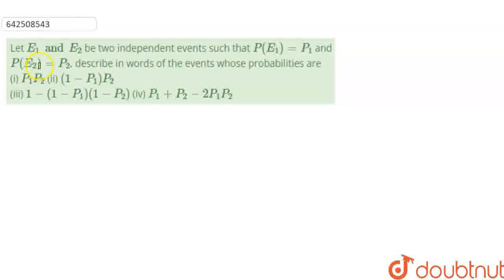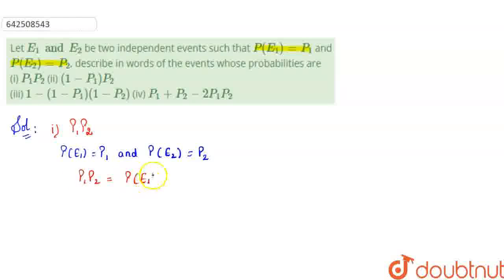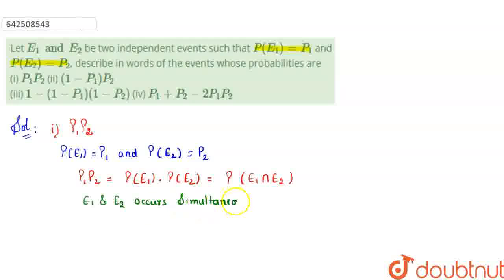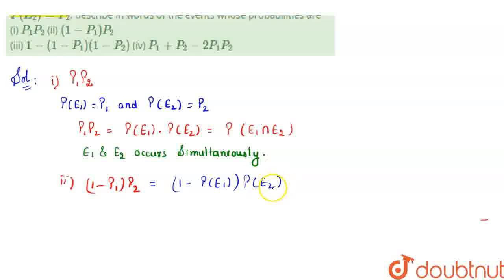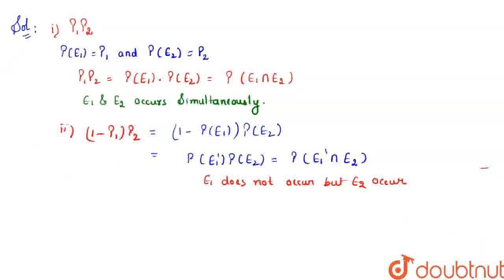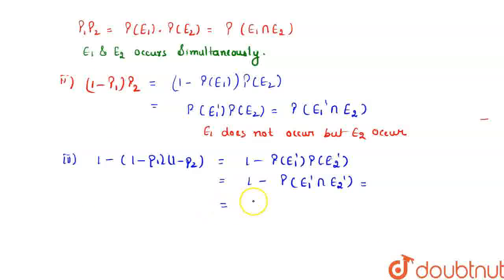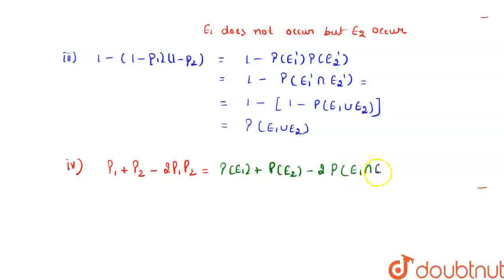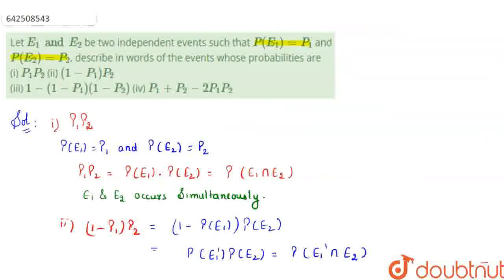Let E_(1) and E_(2) be two independent events such that P(E_(1))=P_(1) and P(E_(2))=P_(2),descri...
Let E_(1) and E_(2) be two independent events such that P(E_(1))=P_(1) and P(E_(2))=P_(2),describe in words of the events whose probabilities are (i) P_(1)P_(2) (ii)(1-P_(1))P_(2) (iii) 1-(1-P_(1))(1-P_(2))(iv) P_(1)+P_(2)-2P_(1)P_(2)
Class: 12
Subject: MATHS
Chapter: PROBABILITY
Board:CBSE

👉 Have Any Query? Ask Us.